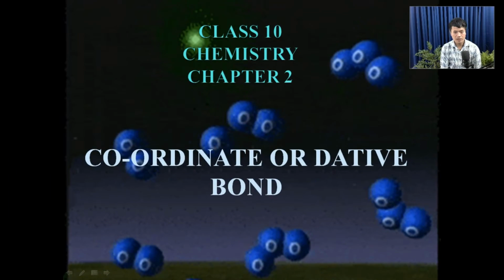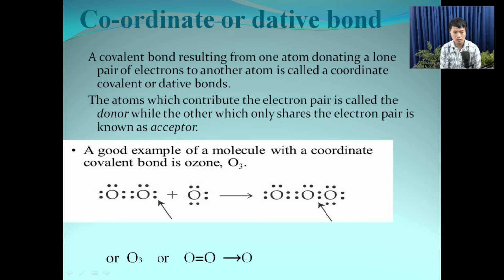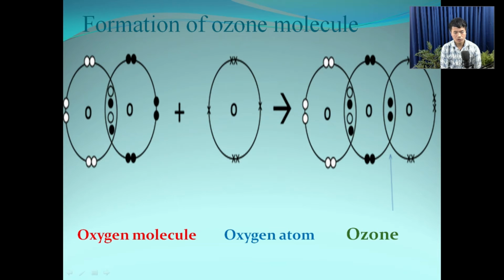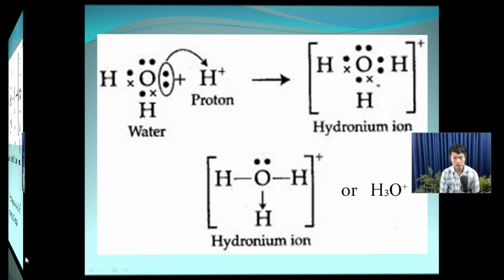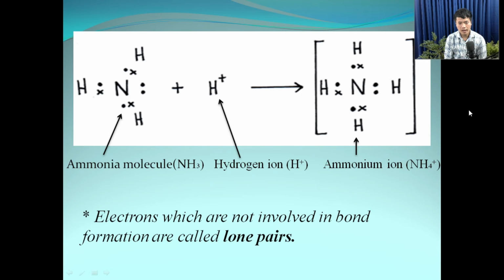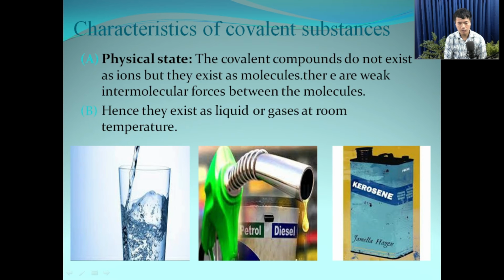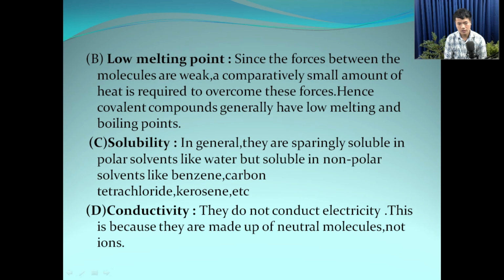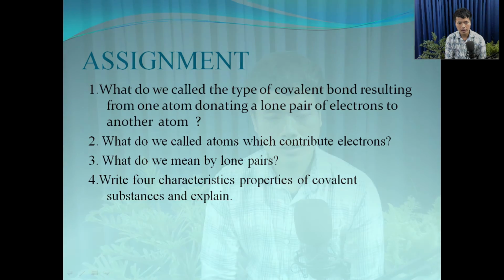CLASS 10 CHEMISTRY CHAPTER 2 CO ORDINATE AND DATIVE BOND